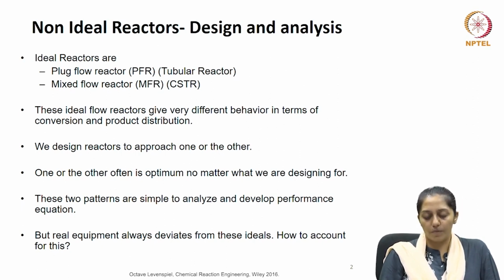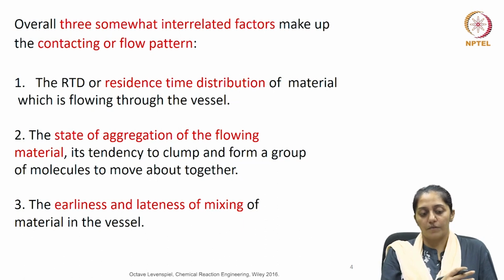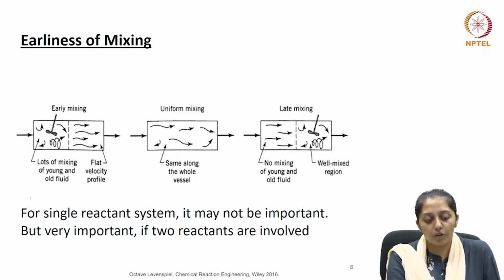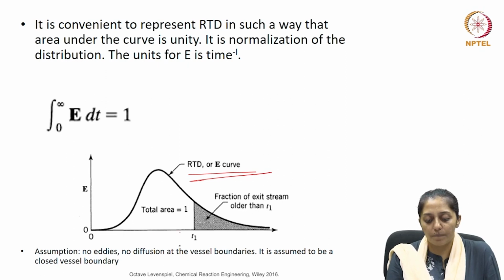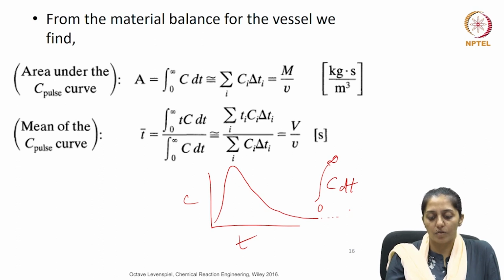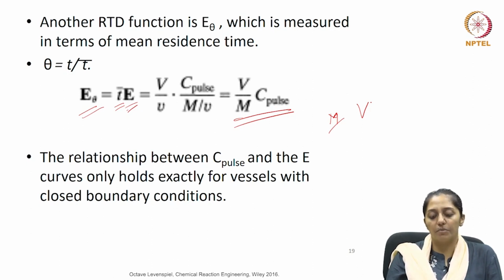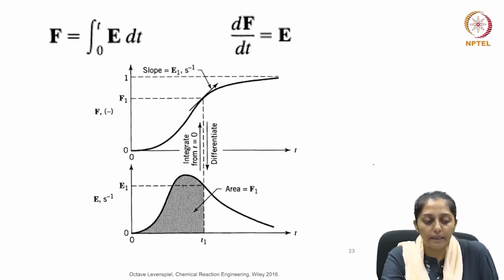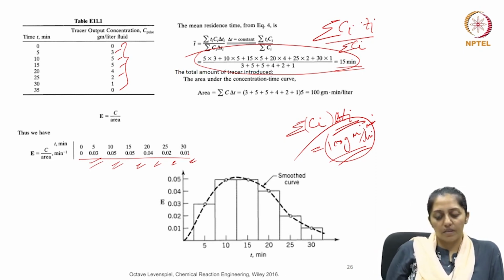Non-ideal reactors: design and analysis - Part 1